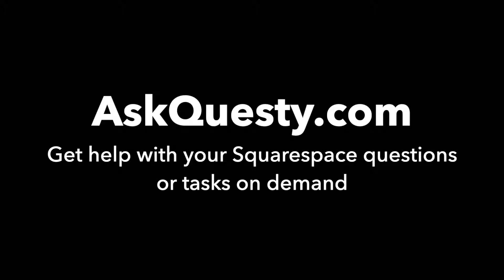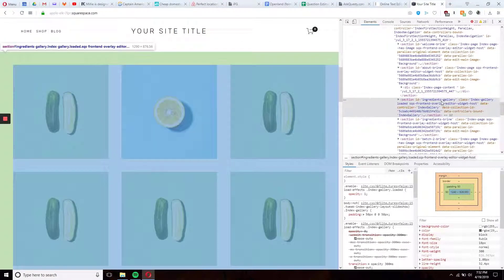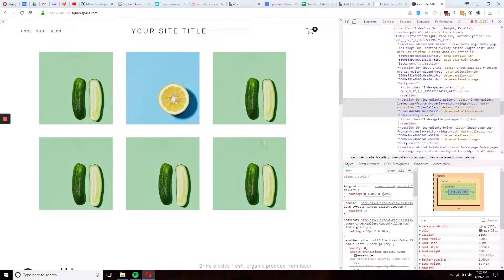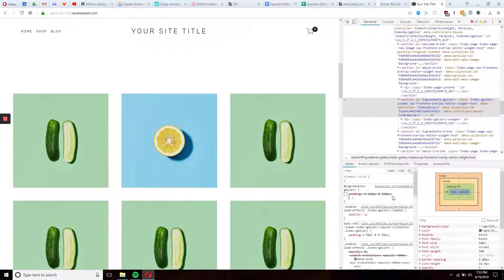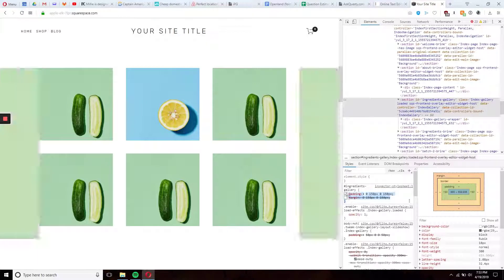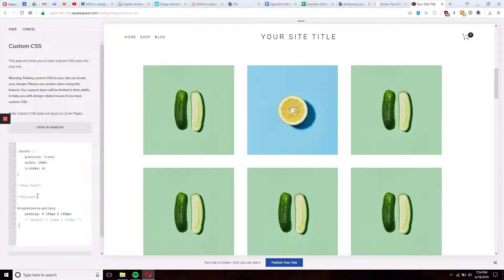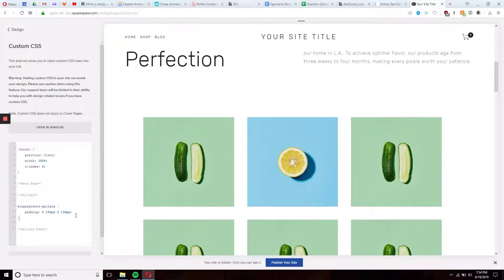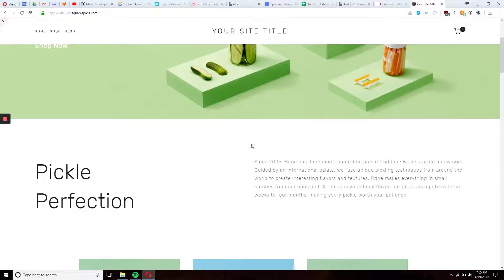Image Block Space Padding | Squarespace Tutorial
This is a Squarespace tutorial on how to edit the image block space padding.

Our service is:

On-demand:
   Get help the same day
Affordable:
   Most answers cost only $5 - $25
Top quality: